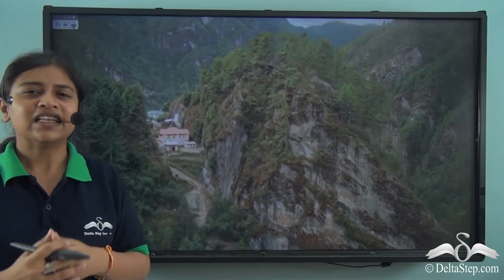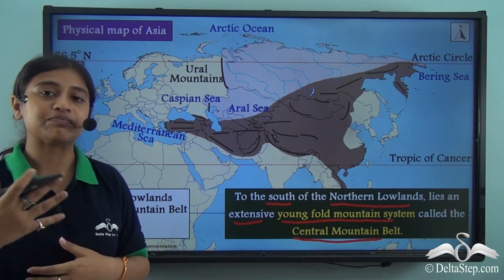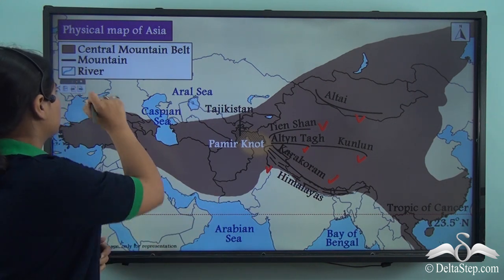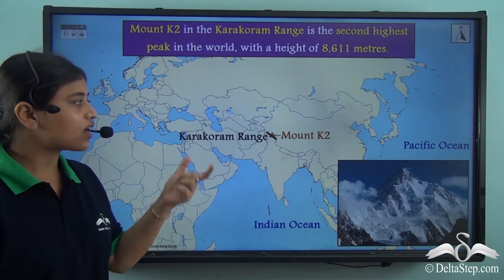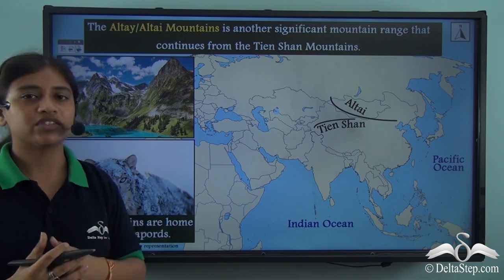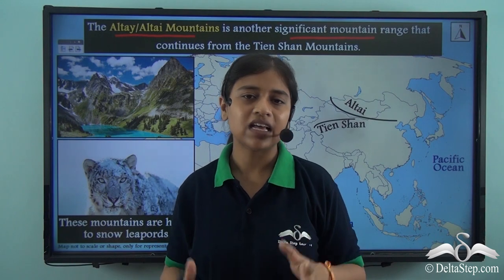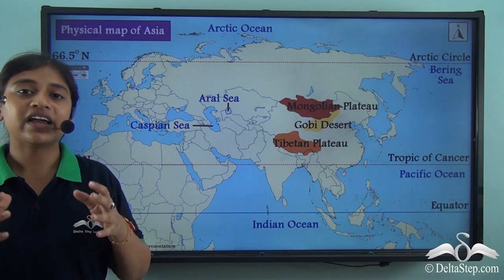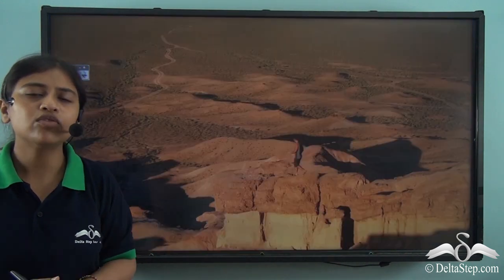Central Mountain Belt of Asia